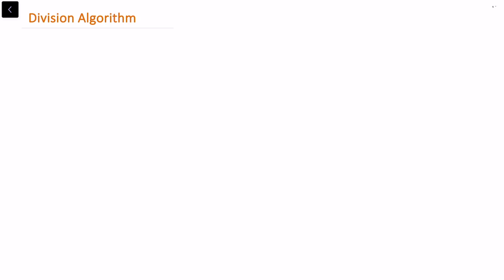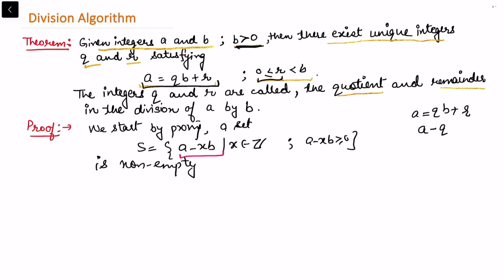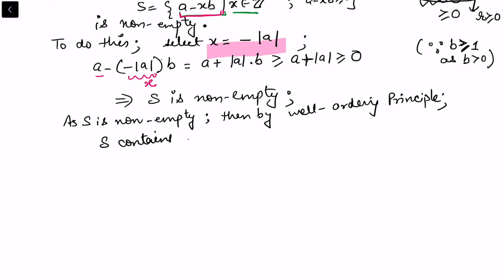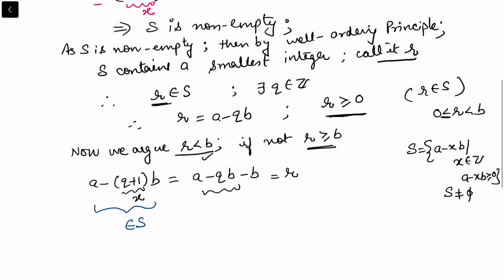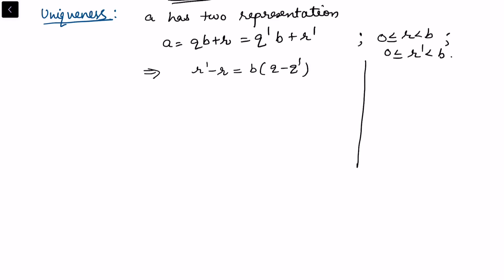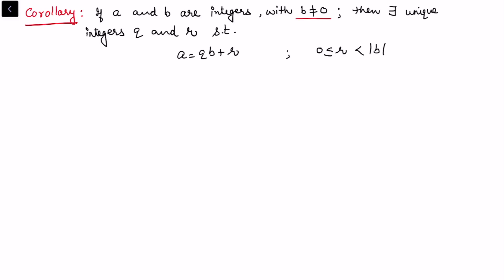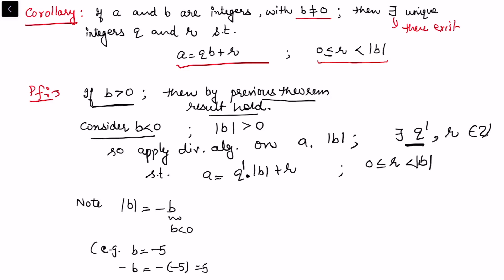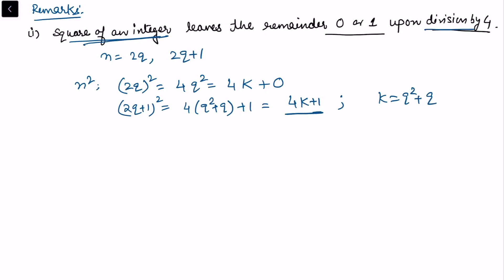Divisibility |Part 1| Division algorithm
This video is about Division algorithm.